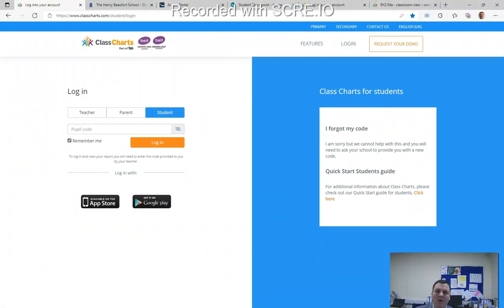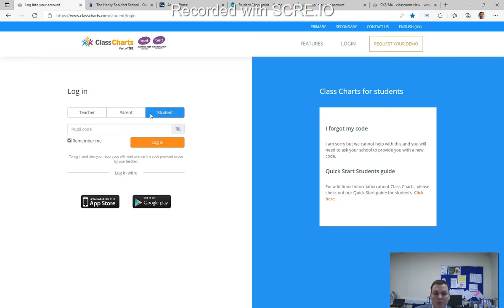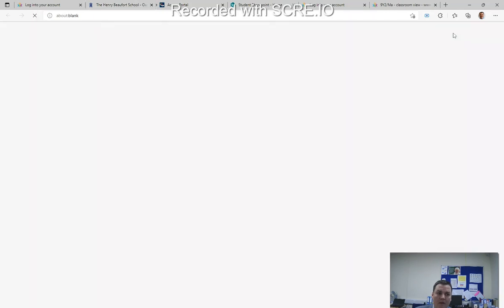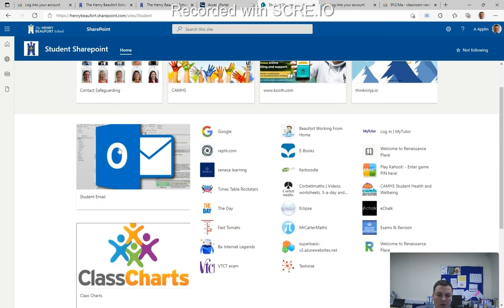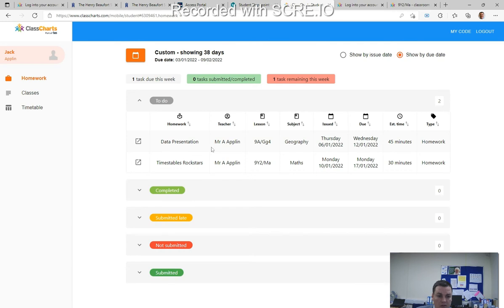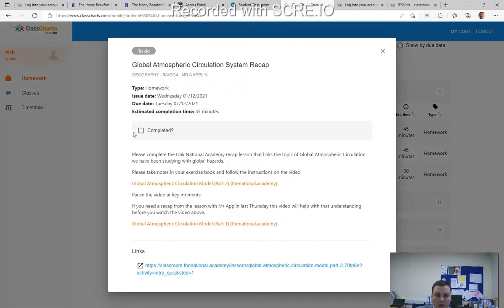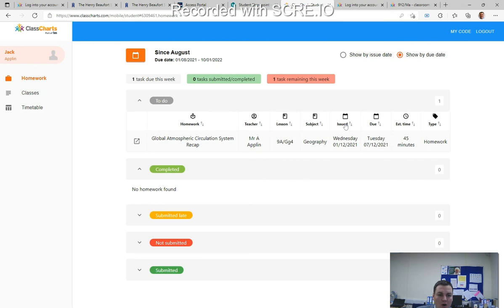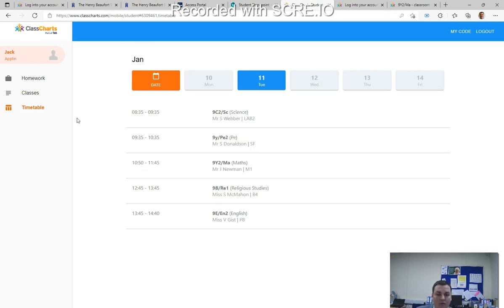ClassCharts Youtube Video Jan 22